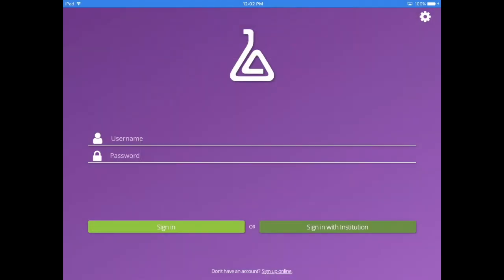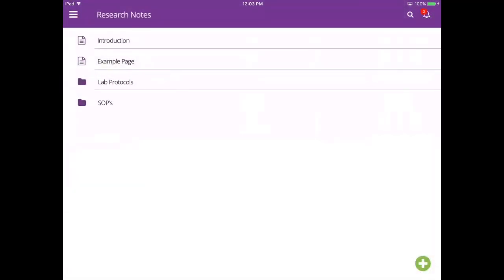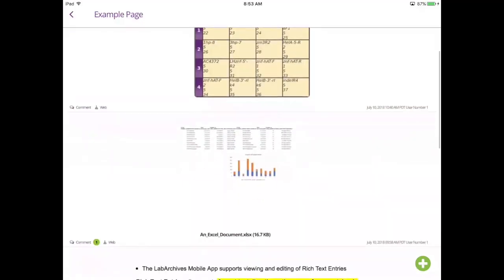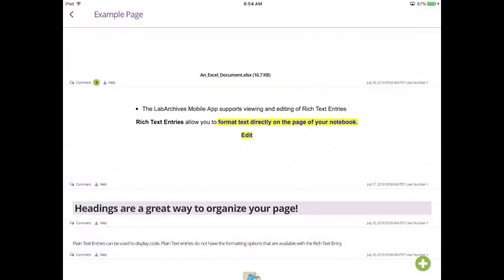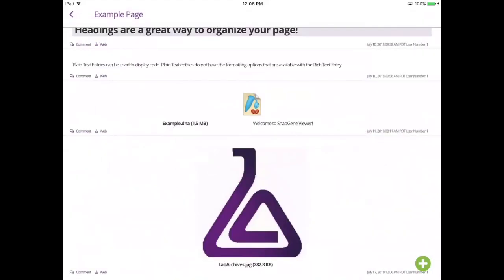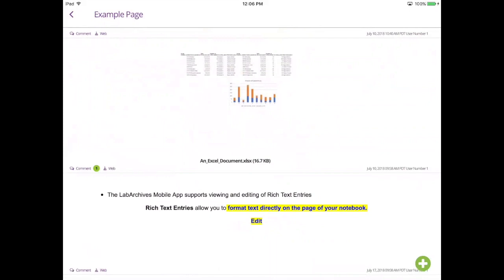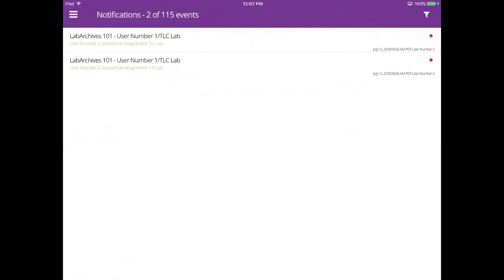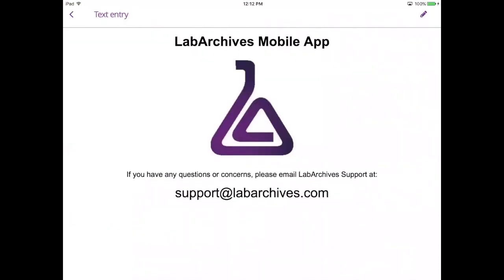LabArchives: iOS Mobile App Demo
LabArchives for iPhone / iPad is an easy-to-use, free companion to the LabArchives web application. Stay organized and improve your productivity in the laboratory or lab class. LabArchives enables you to make notes, store photos and other data, and makes all completely searchable.